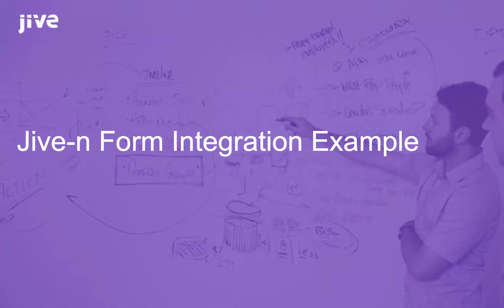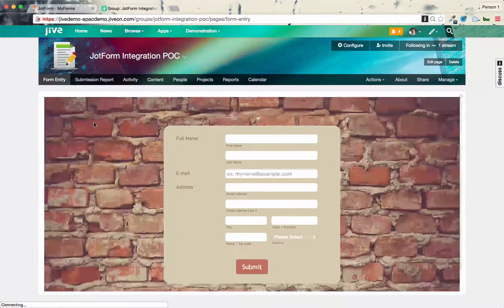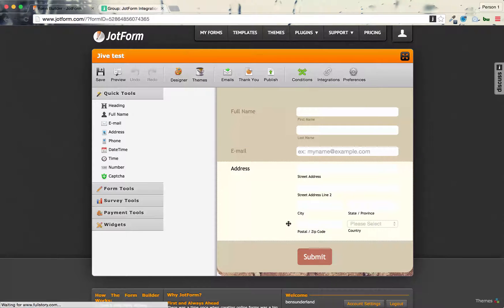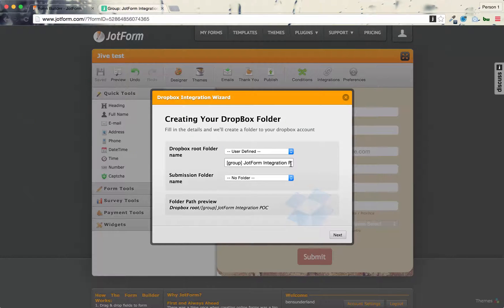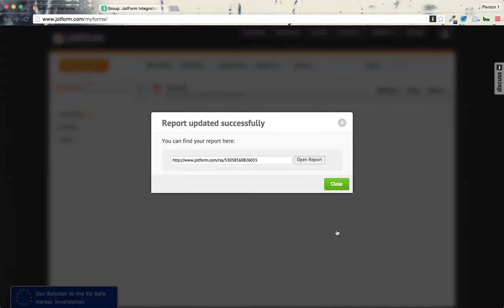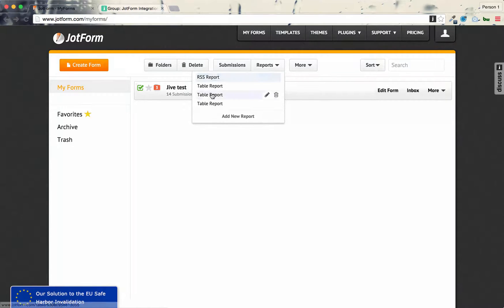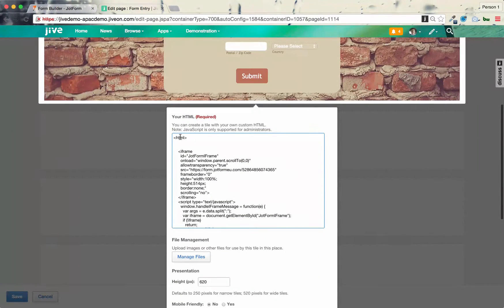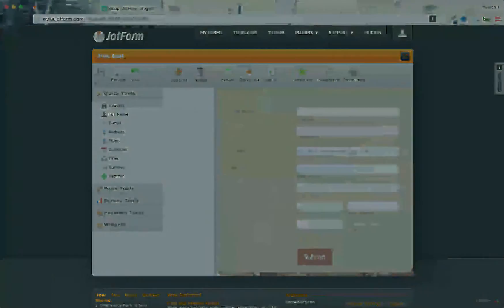Jive-n Form Integration Example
Demonstration of an integration of a third-party form solution into Jive.